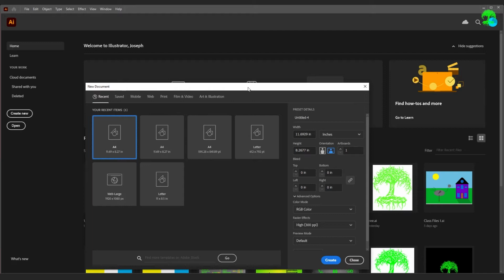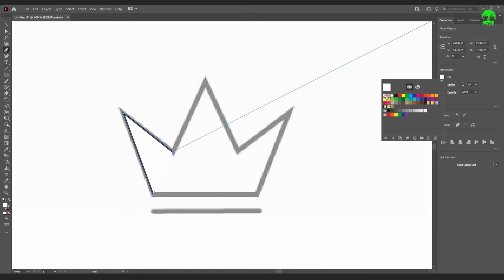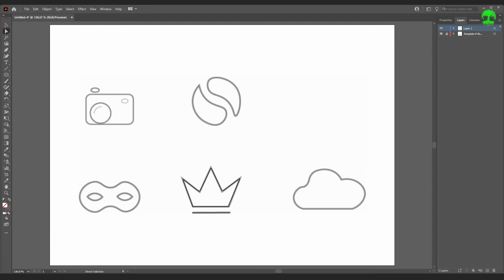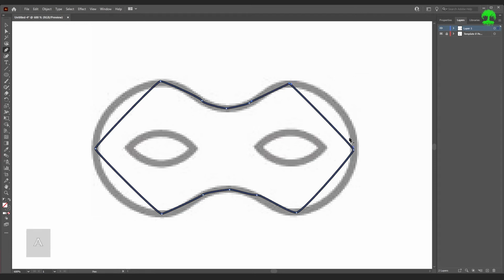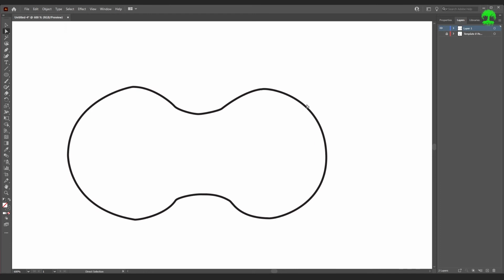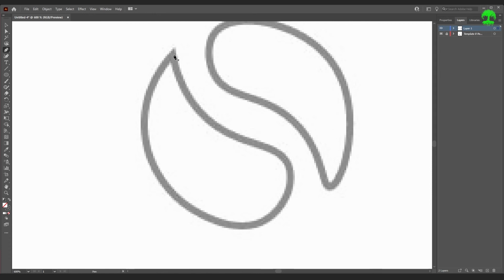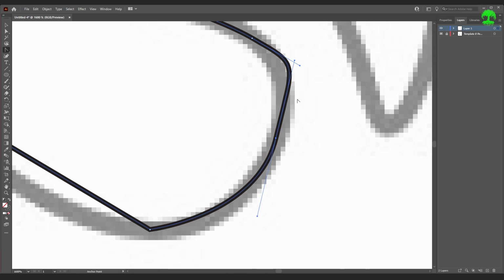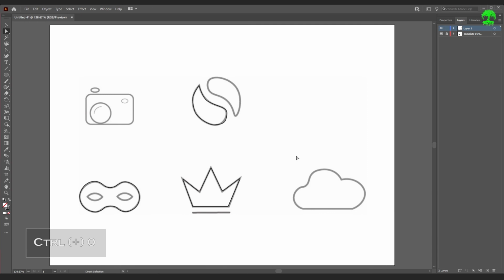Adobe Illustrator for Beginners | Pen Tool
In this tutorial we use the Pen Tool to manipulate paths to make shapes and icons.